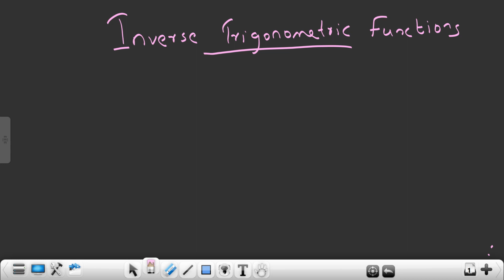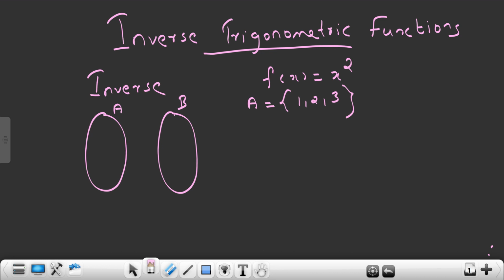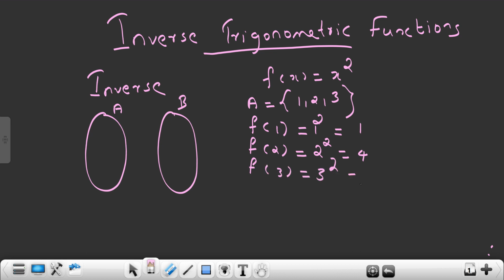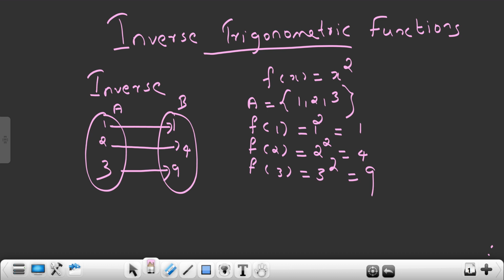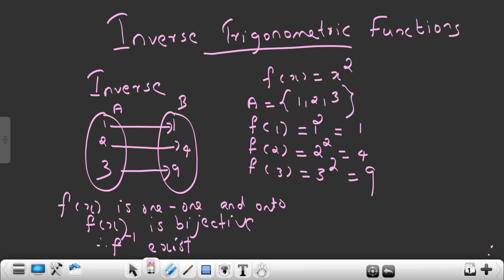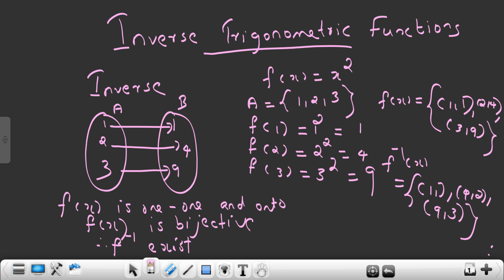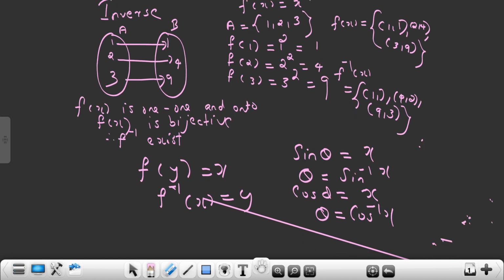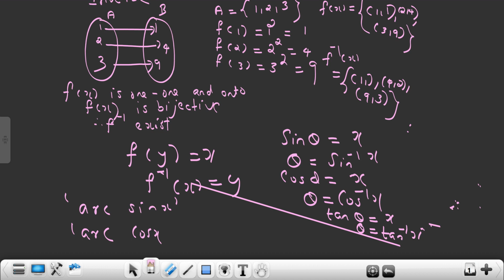ISC MATHS EPSD 1